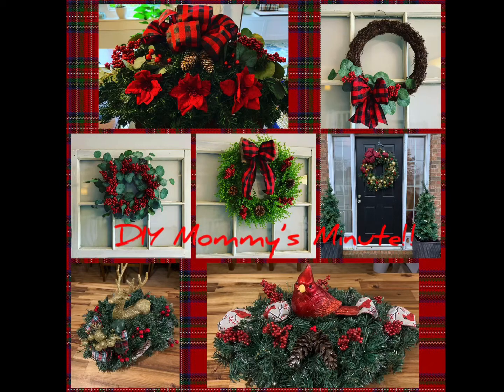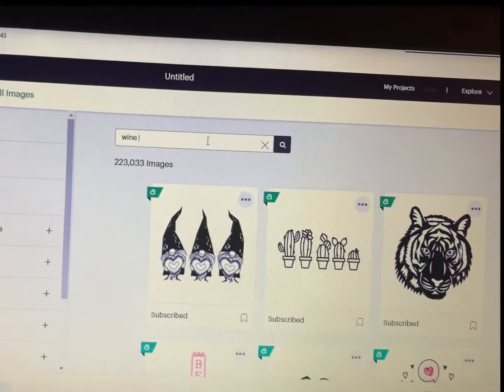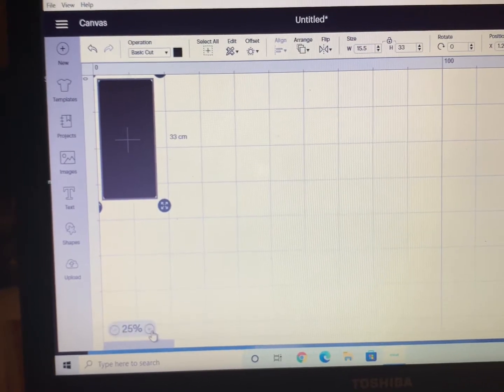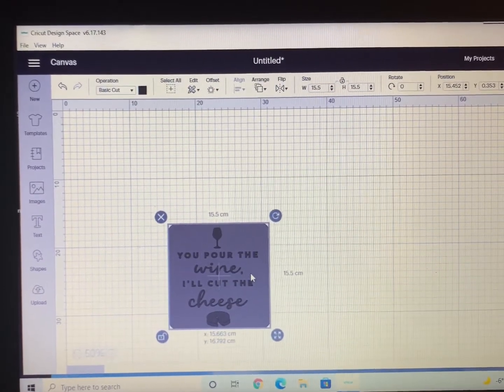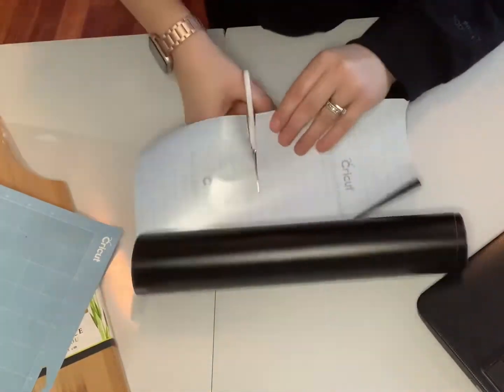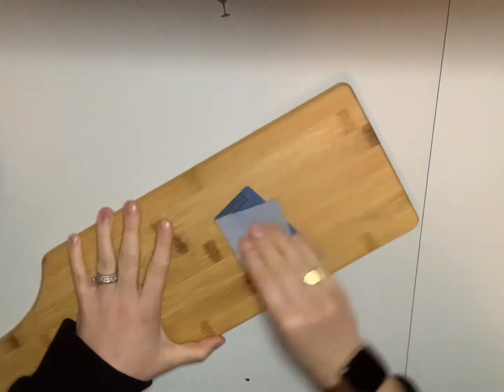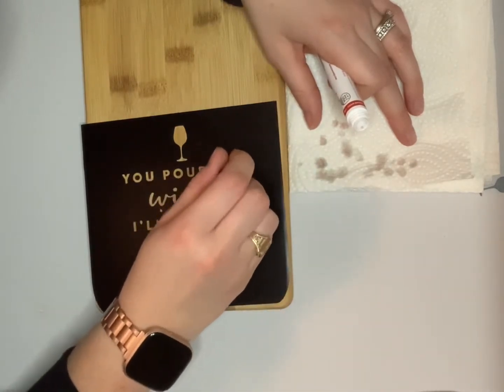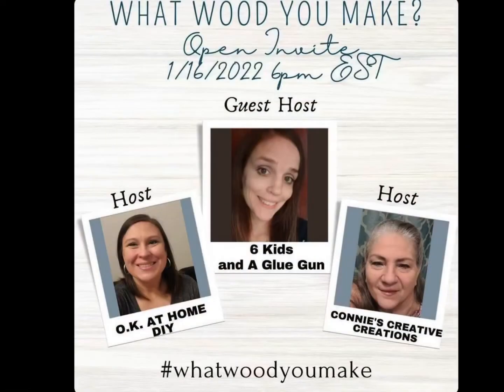How to personalize a cheese board!! 🧀 Wood burning for beginners!! Easy & budget friendly!!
This video is a tutorial on how to create a simple stencil using design space and creating a wood burn look personalizing your cheese board. The cheese board was purchased at Dollarama for $4!!! And the scorch marker was purchased at Michael’s craft store. The scorch marker can also be purchased on Amazon
This video is an open invite to whatwoodyoumake

I hope you enjoy and this video inspires you to make something beautiful 💕